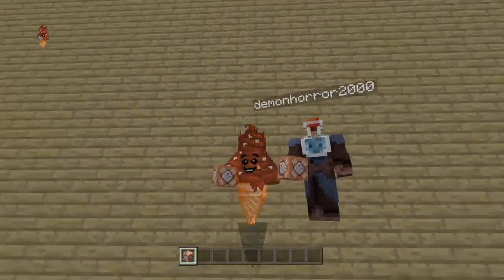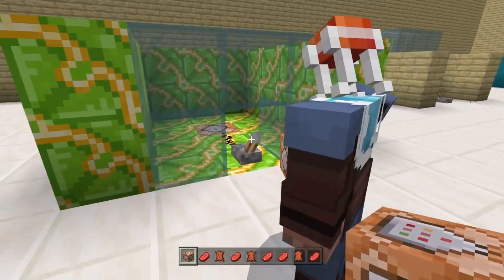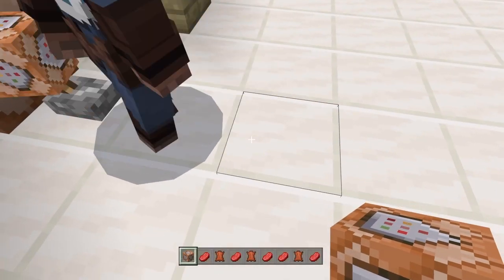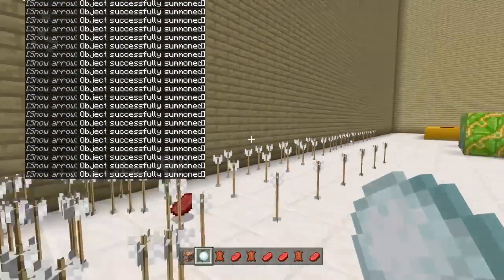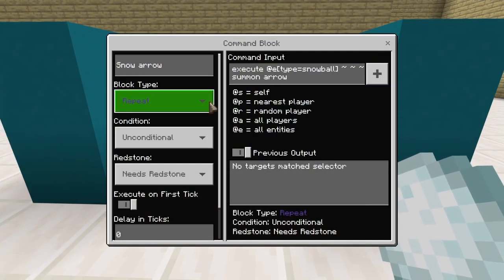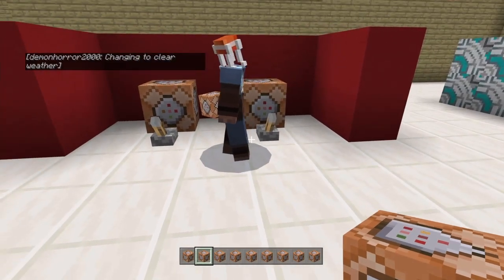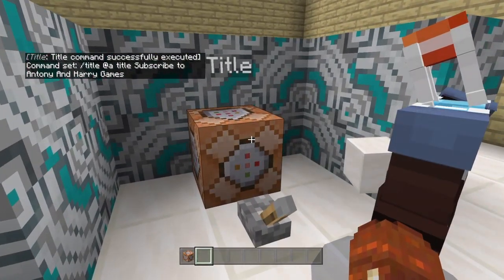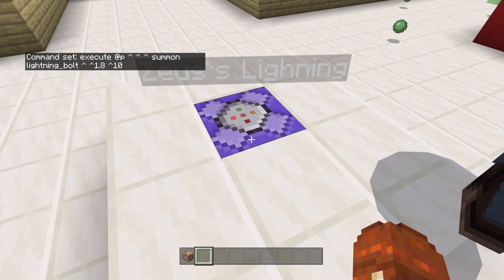Top 7 things you can do with command blocks in Minecraft Bedrock Edition in 2023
welcome back to another minecraft bedrock ps4 video, today we will go over 7 othe the top things to do with command blocks in the new Minecraft Ps4 Bedrock edition update.
in 2023
if you are confused about anything in this video feel free to drop us a comment on our instagram  for help.

follow our Instagram: antony and harry games.

Stay Cool